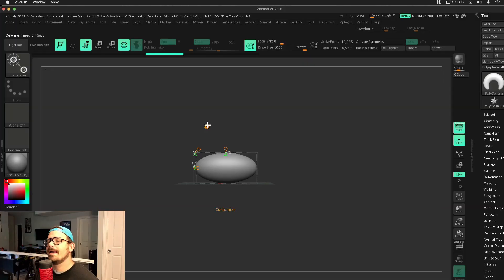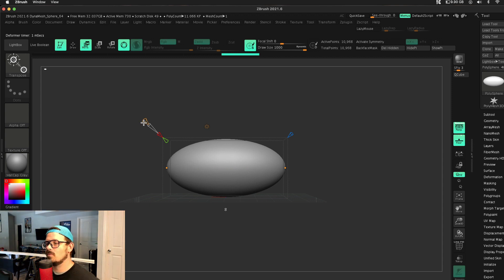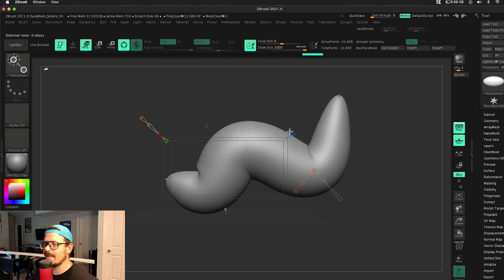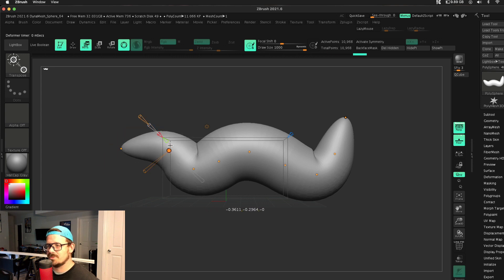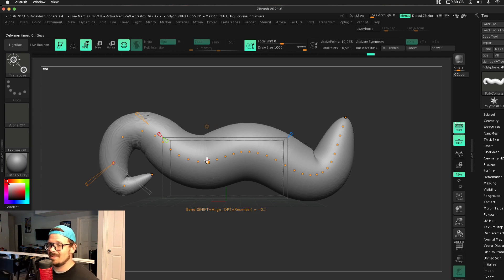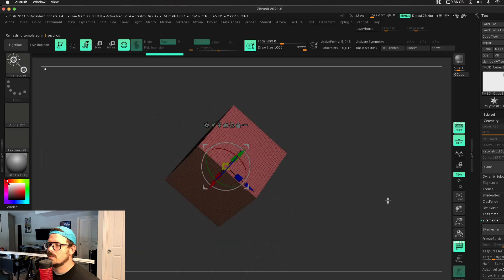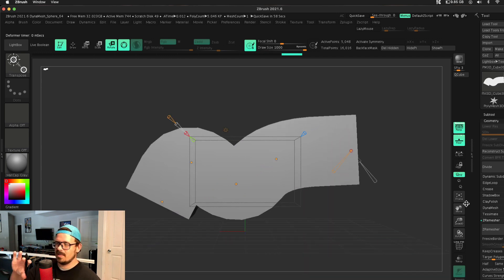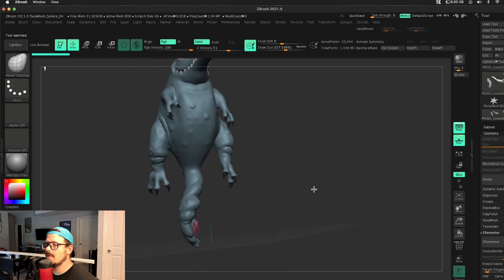Zbrush | Bend Curve Deformer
In this video I discuss the Bend Curve Deformer in Zbrush. This is a powerful and easy to use deformer that might you can add to your sculpting tool belt.